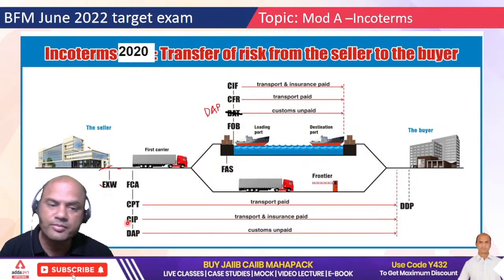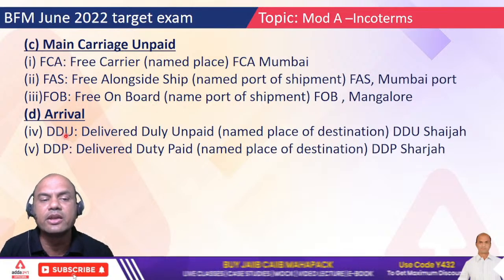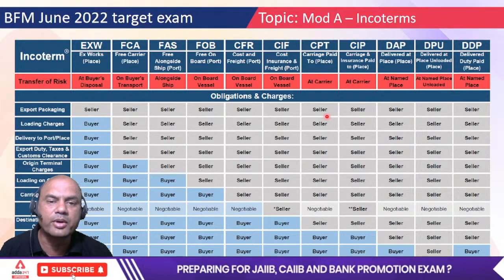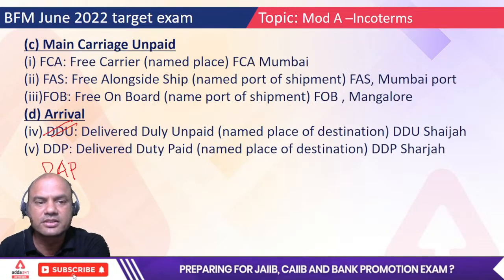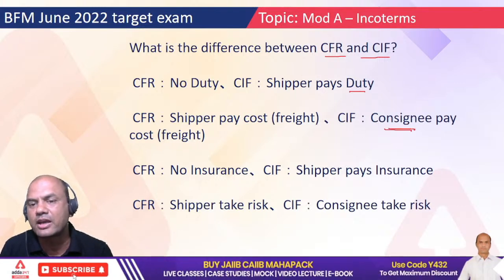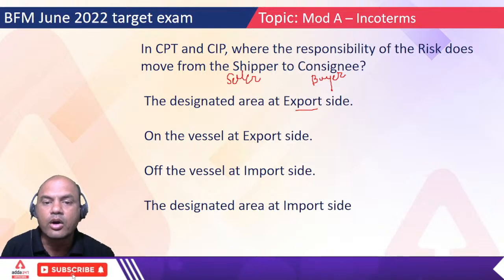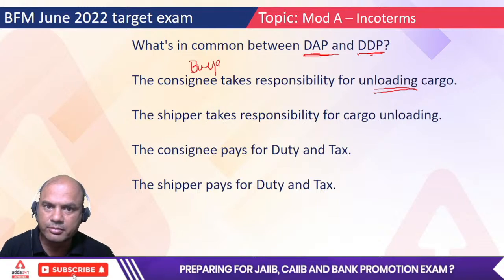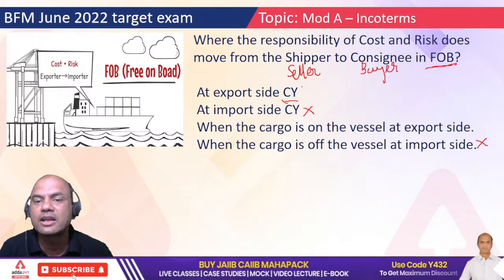60 Days Champion Series for CAIIB Exam 2022 | Class 24 | By Vishal Mantri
Participate in the most Exciting & FREE Inter Bank Quiz Competition for Bankers by Officers Adda247 & stand a chance to win Exciting Cash Prizes & Rewards!!!

60 Days Champion Series for CAIIB Exam June 2022 | CAIIB Preparation 2022 by Vishal Mantri

JAIIB AFB English Medium Special Series:-